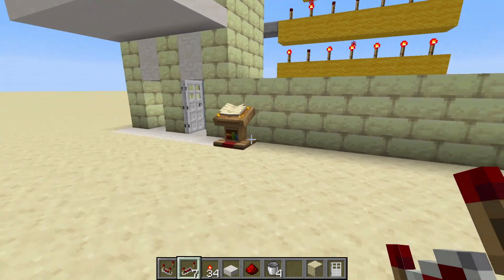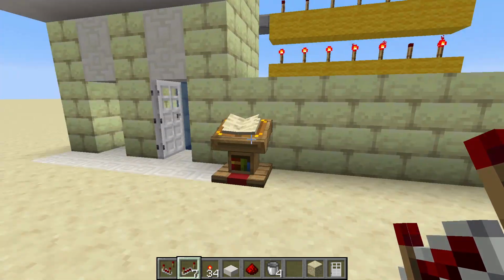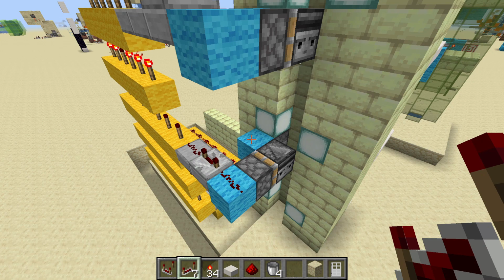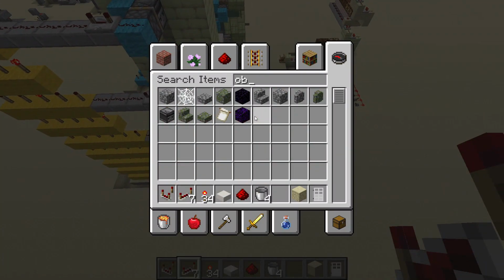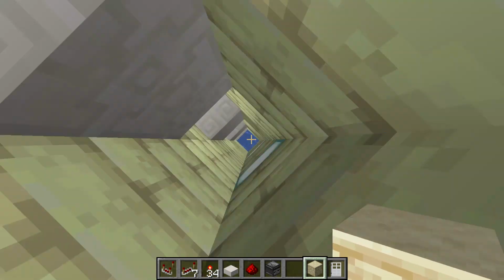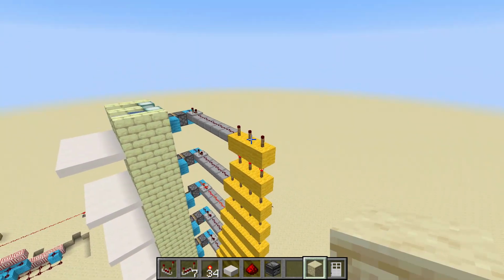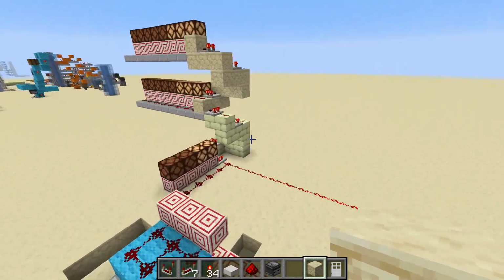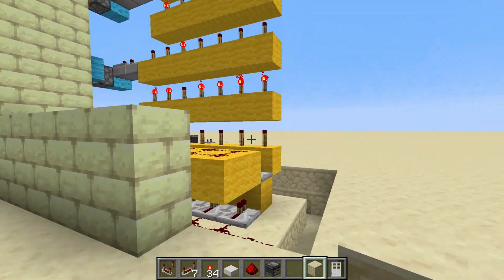Smart Elevator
This video is in response to Iskall 85's HermitCraft video for a smart elevator.

Basically was watching that today and the idea was great, but about half way through it started getting way more complicated than it seemed it needed to, and I just wanted to prove to myself there was an easier way.